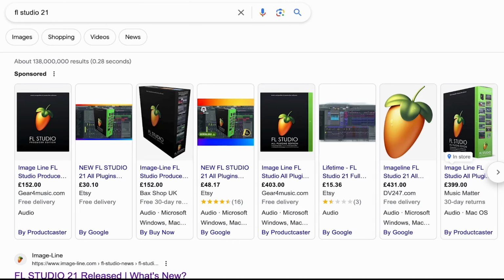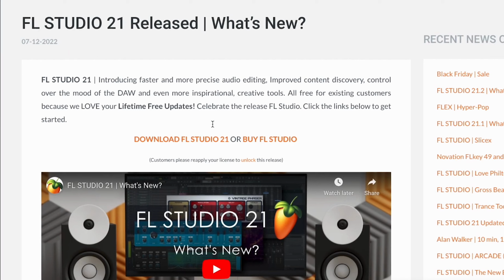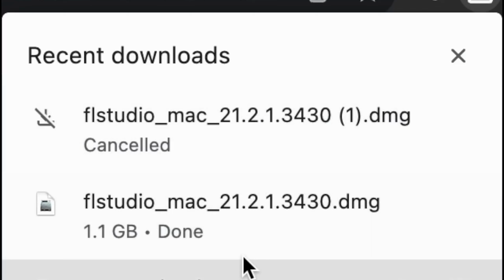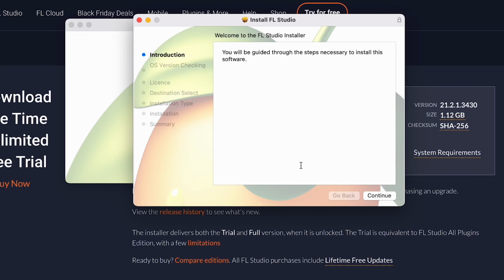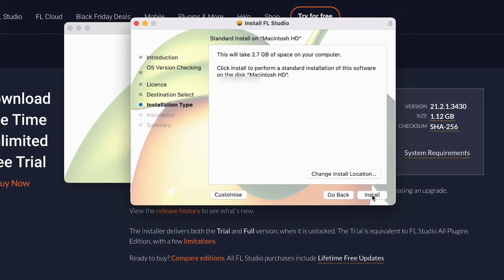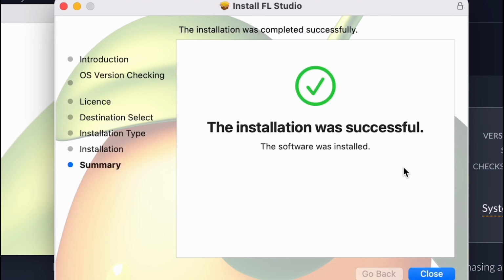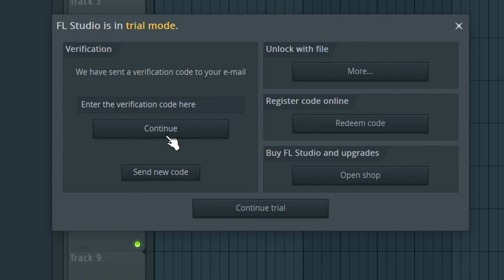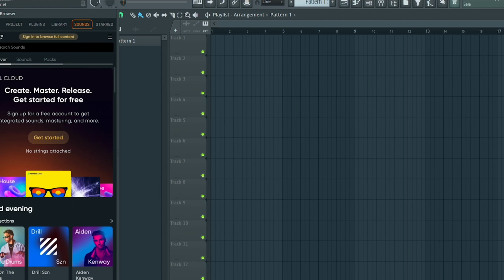How To Update FL Studio On Mac (2026) Best Method